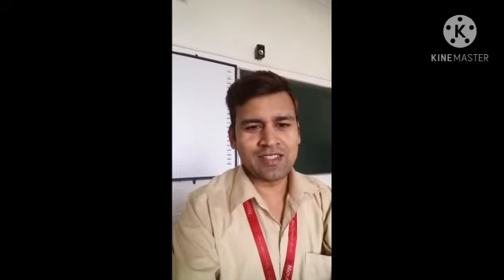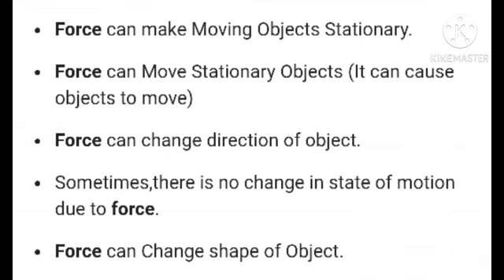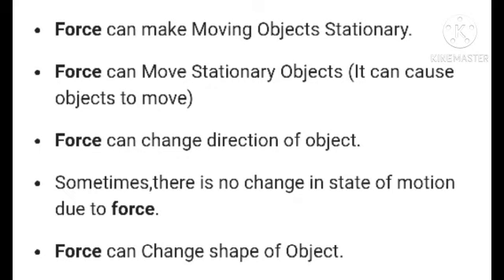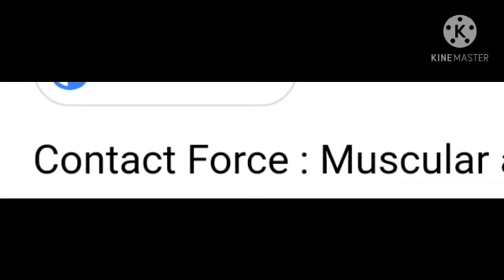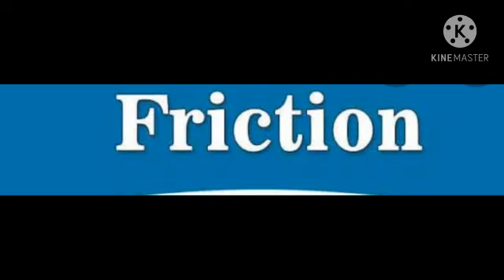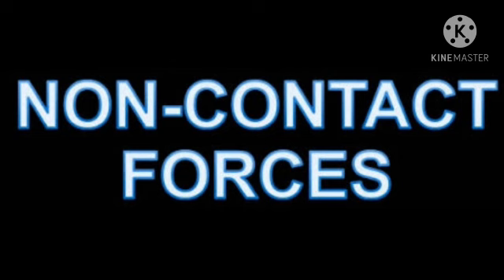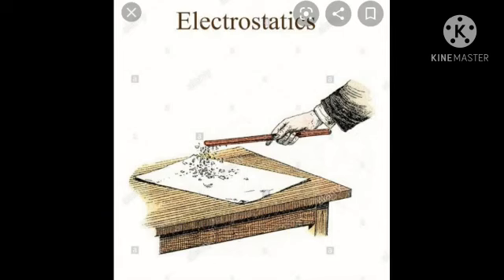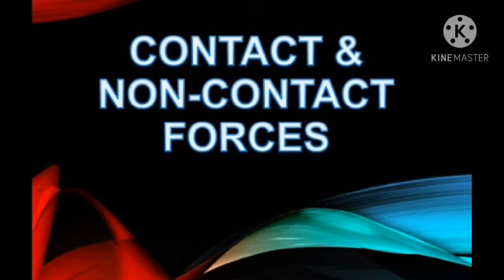MLZS JHANSI CLASS 8 Science Chapter 11 Force and Pressure Lecture 1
MLZS JHANSI CLASS 8 Science Chapter 11 Force and Pressure Lecture 1 By Vikesh sir